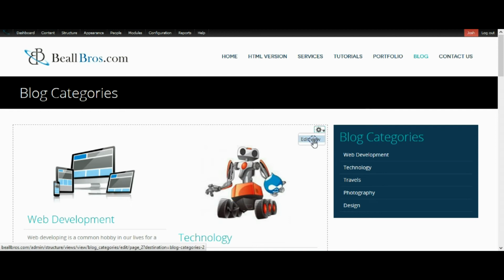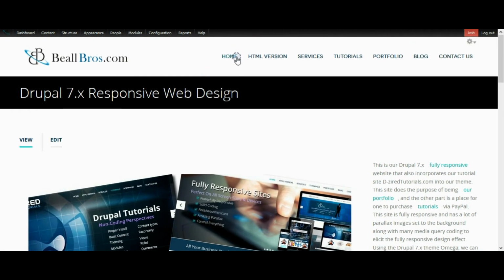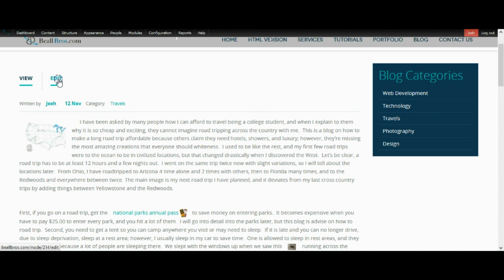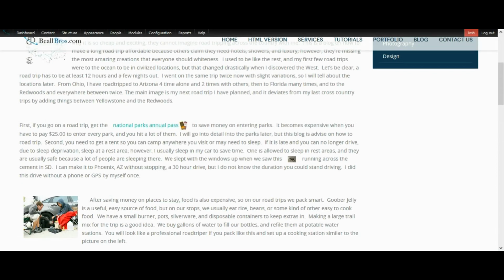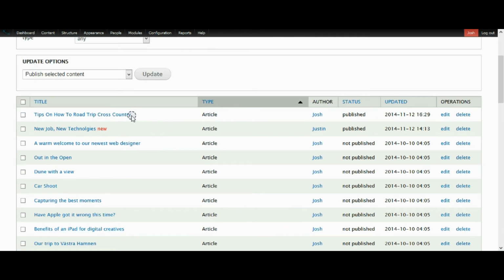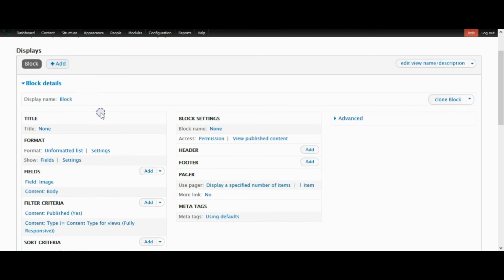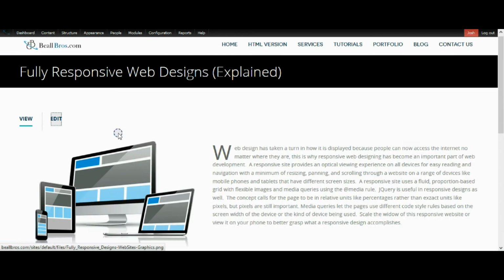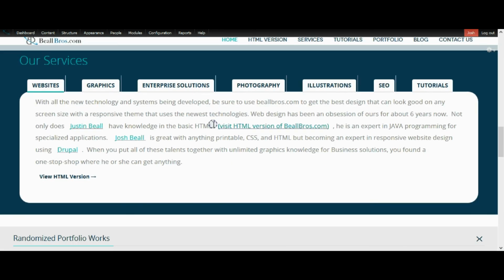BeallBros Site Walk Through